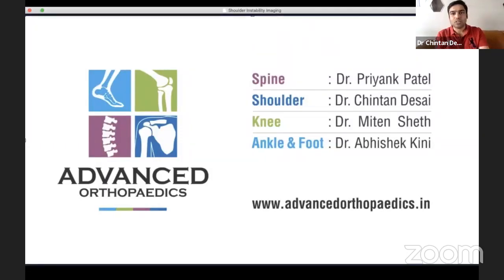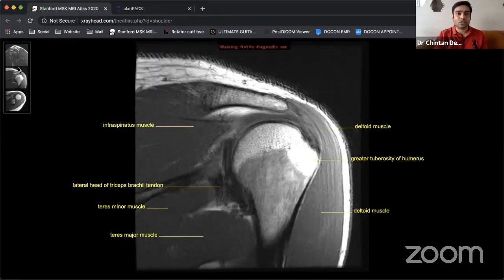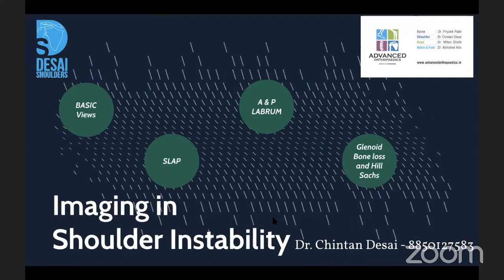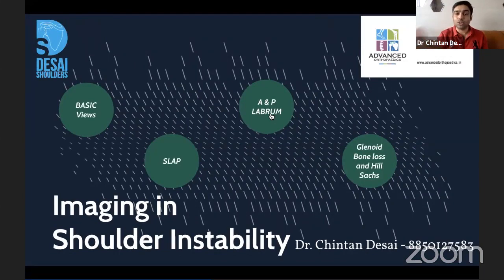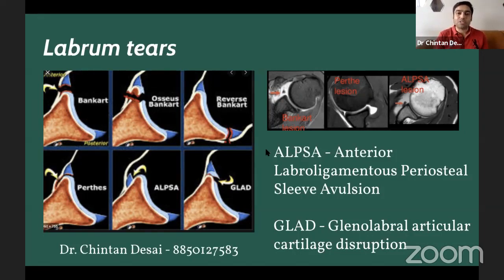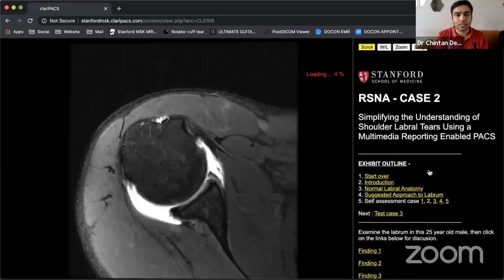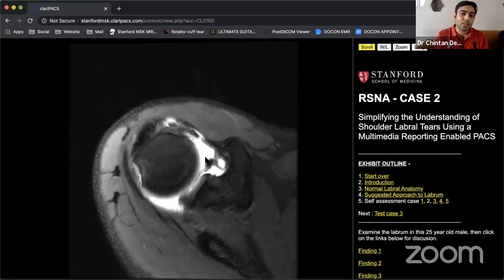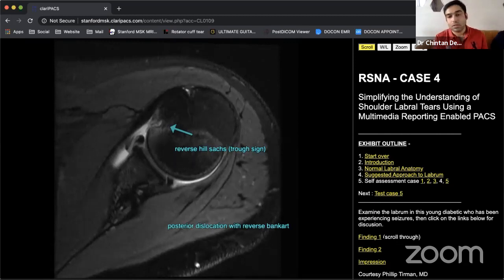Reading MRI - Shoulder Instability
MRI (Magnetic resonance Imaging) is a commonly performed imaging modality for diagnosing shoulder problems.

Clinical and radiological correlation is vital in providing the correct treatment guidelines for a patient.

This talk will help you understand in reading MRI images for shoulder instability/Shoulder dislocation, SLAP Tears (Superior Labrum Anterior and Posterior).

Dr. Chintan Desai is a Orthopaedic Surgeon / Orthopedic Surgeon and Shoulder Specialist Surgeon. He is also a sports medicine and sports injury specialist working in Mumbai.

Dr. Chintan Desai is an expert in shoulder arthroscopy and shoulder replacement surgery.